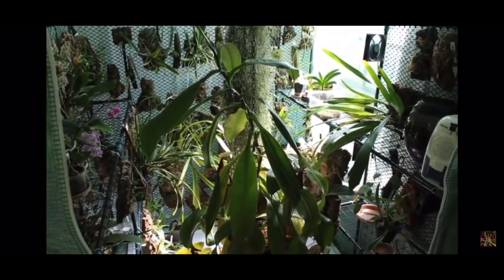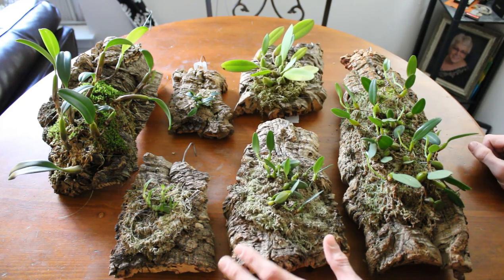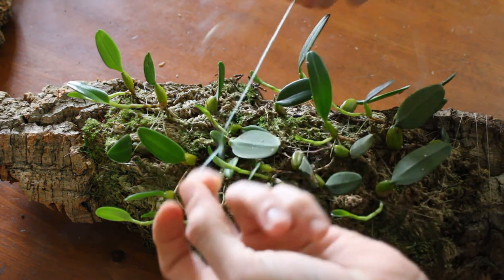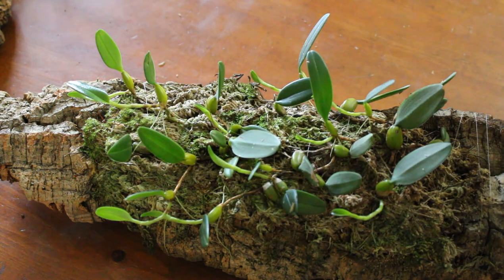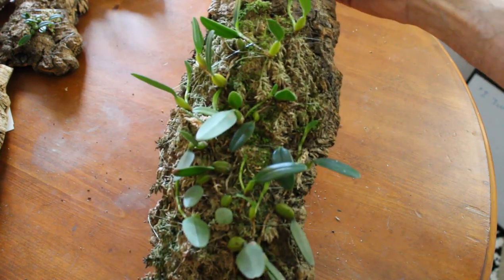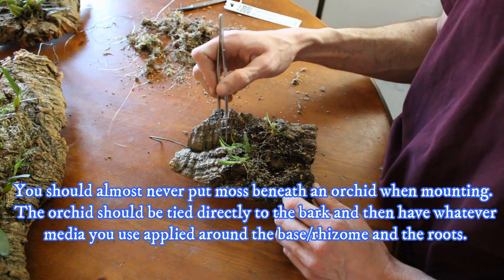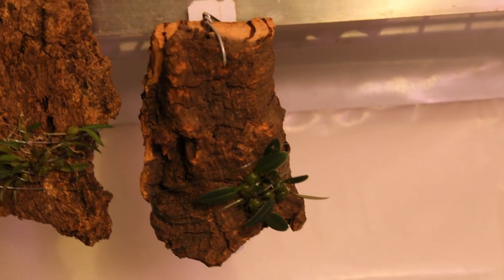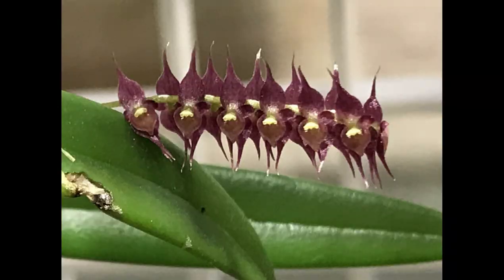Bulbophyllum Orchid Upkeep and Maintenance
Hello and welcome to Cloudforest Vibes!  Today I want to have a closer look at a few Bulbophyllum orchids and show you all how I upkeep and maintenance them on their mounts.  I discussed this a little in my last video and wanted to give some examples of what I was talking about.   Thanks as always for watching, I hope you enjoy!